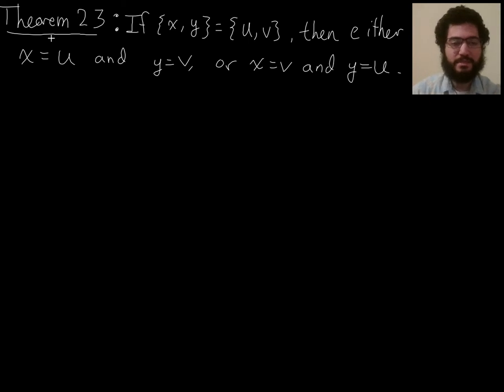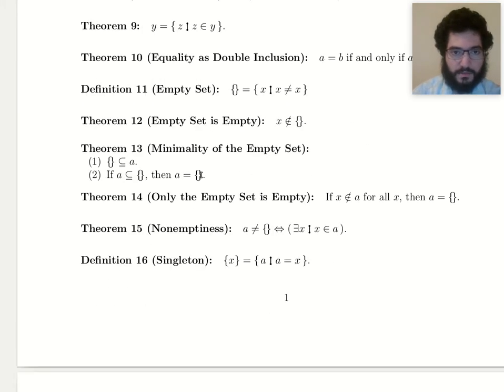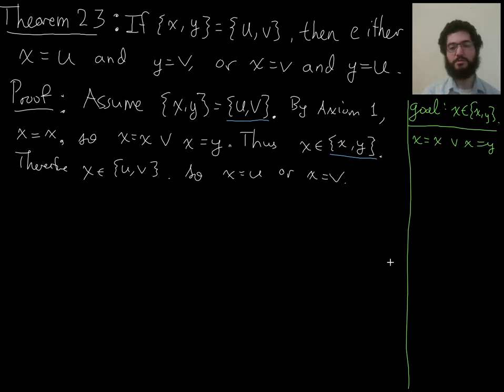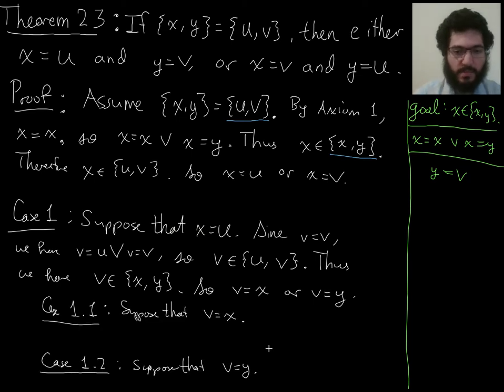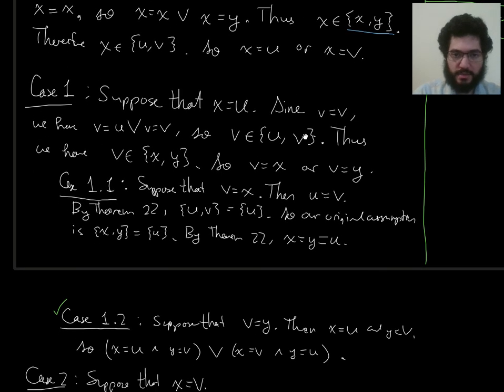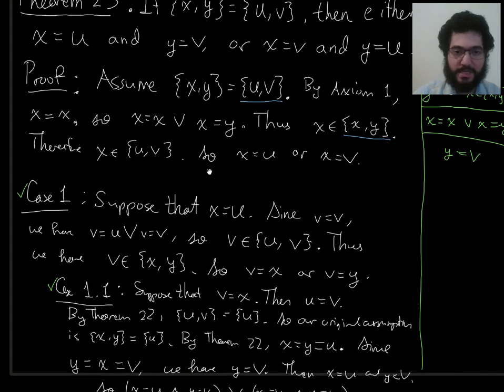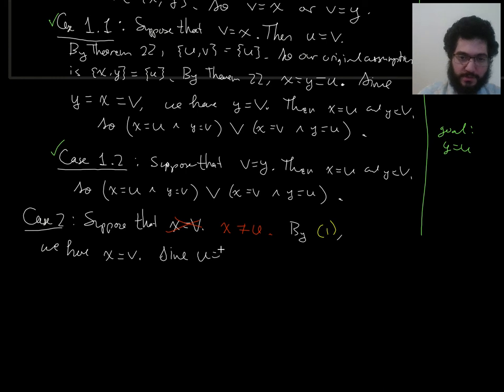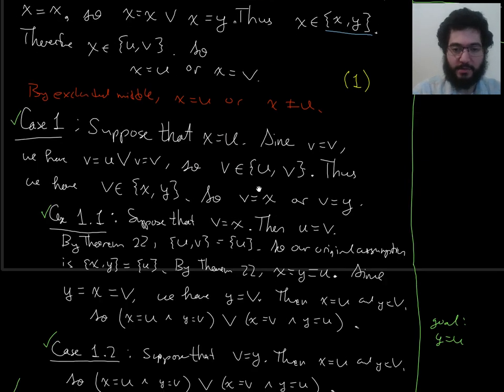8 L11P1 Example (Theorem 23)